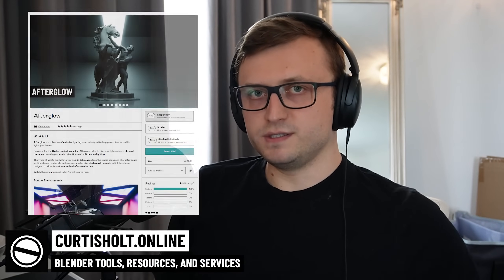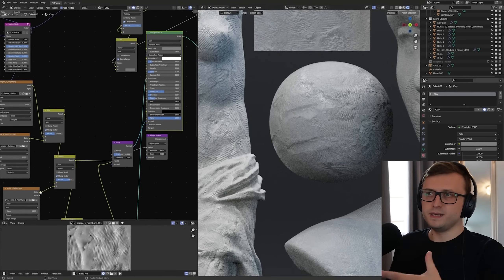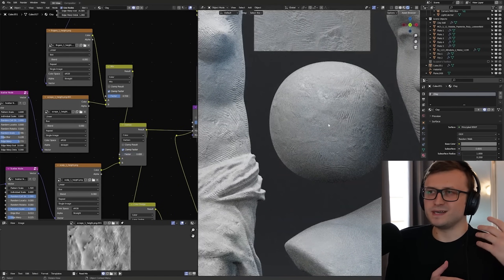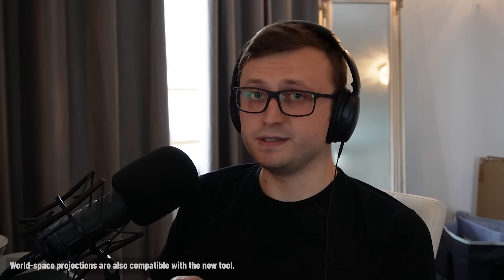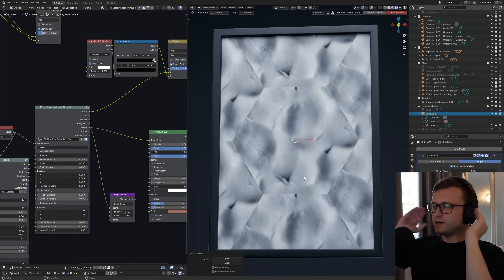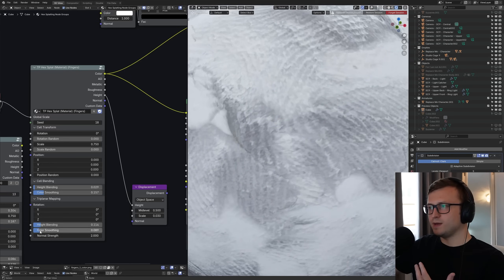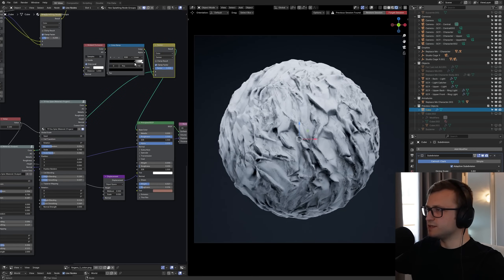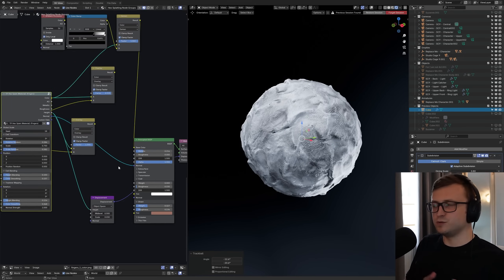This Node is a GAME CHANGER for Blender Materials!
00:00 - Materials
00:21 - What Happened?
01:25 - Empowering Creative Freedom
04:49 - The Design Philosophy
07:09 - Demonstration
08:18 - The Cells / Tiles
08:48 - Height Blending
10:20 - Color Blending
11:41 - More Variation
12:16 - Combining Layers
14:54 - Endless Possibilities
15:23 - Some Extra Technicalities
16:57 - What I Want to Do
18:09 - Closing Thoughts